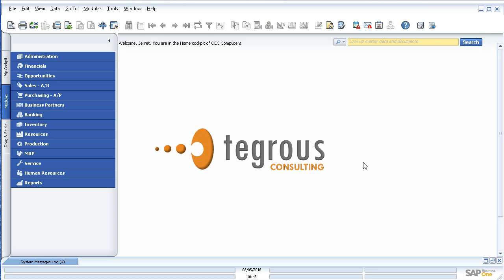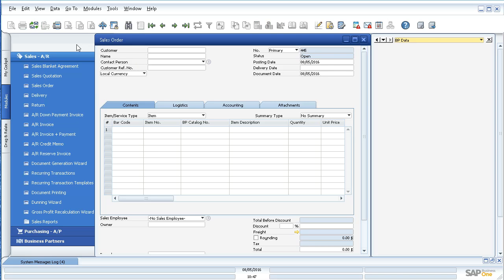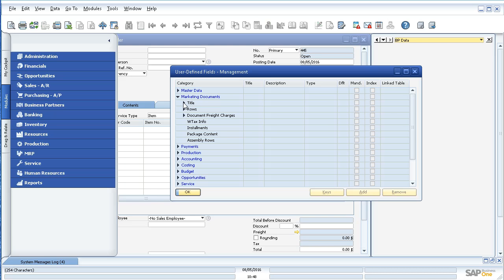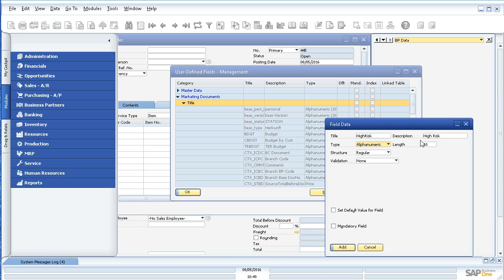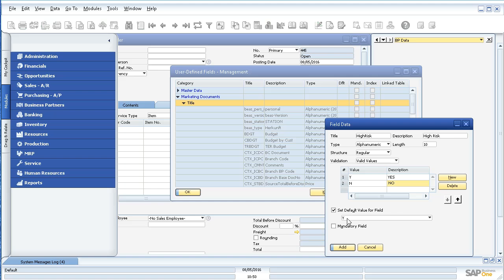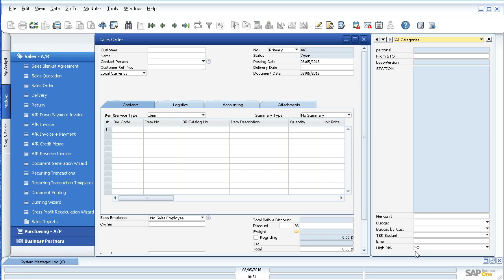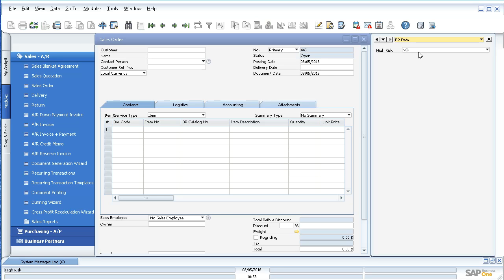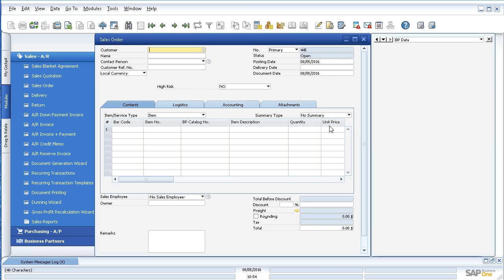SAP Business One Custom Fields or User Defined Fields UDF's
This video will demonstrate how to create custom fields in SAP Business One and also how to change their location within the modules.